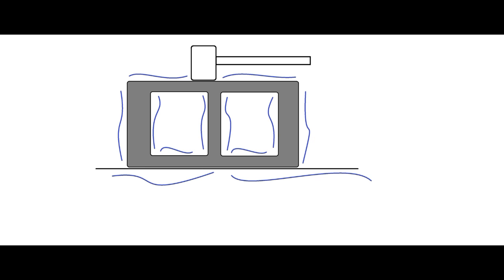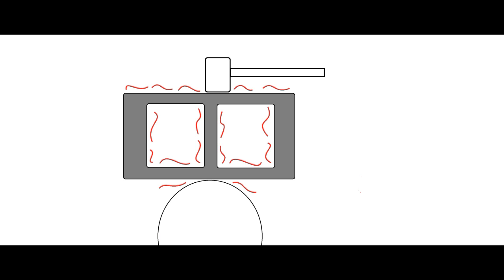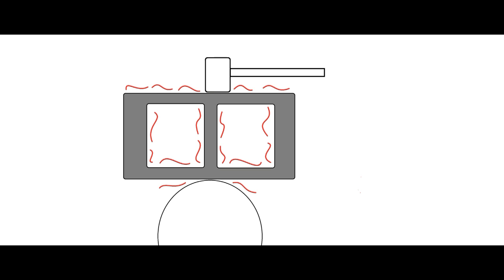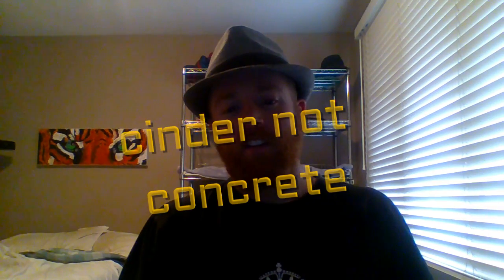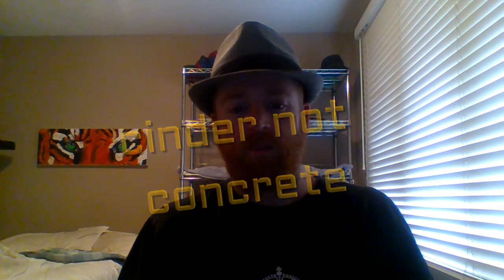SOB ep 5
learn why you can break a cinder block over your head without knocking your self out on this episode of science of bizarre.